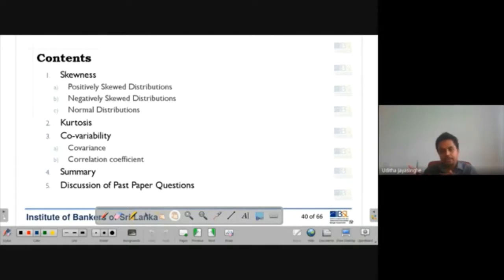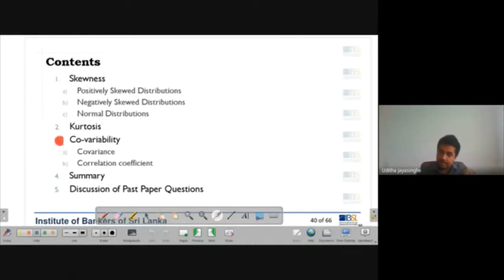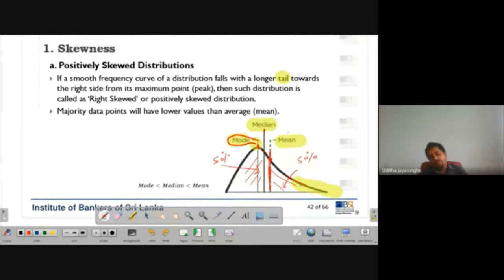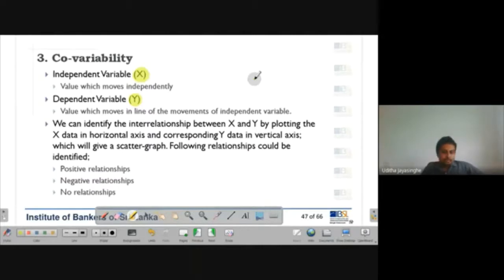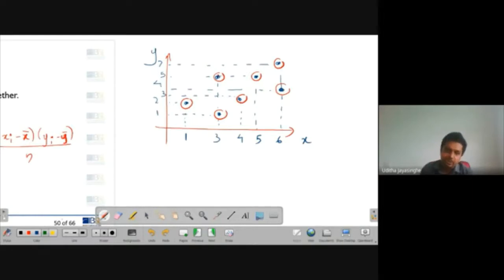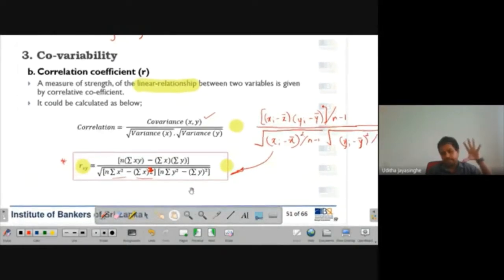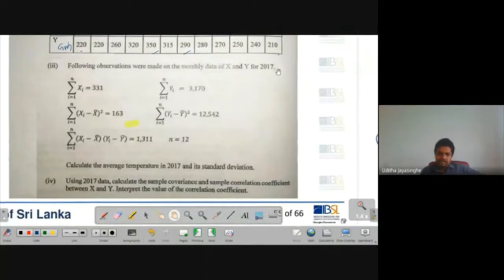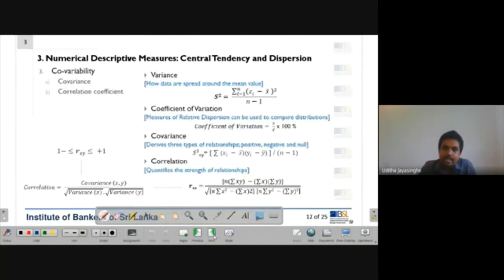I08 E 212 V 08 08 2021